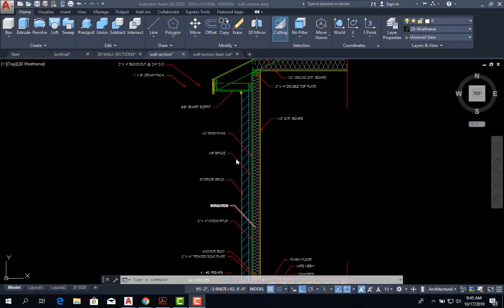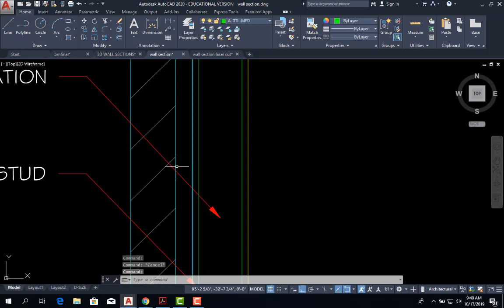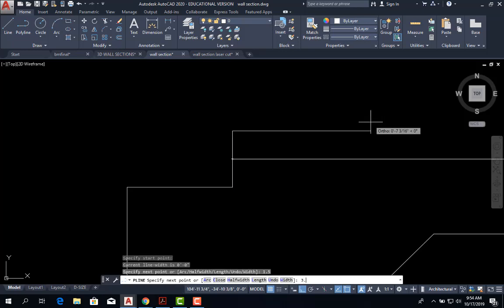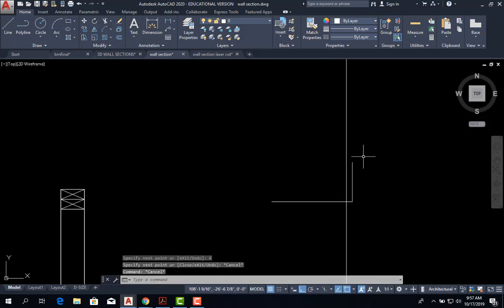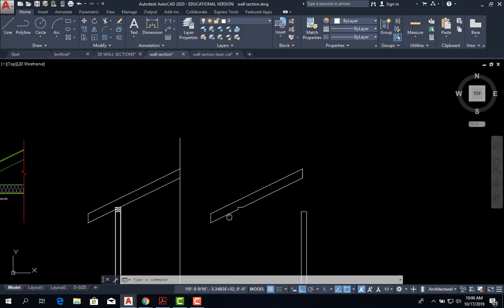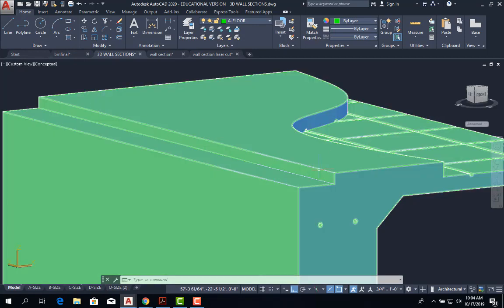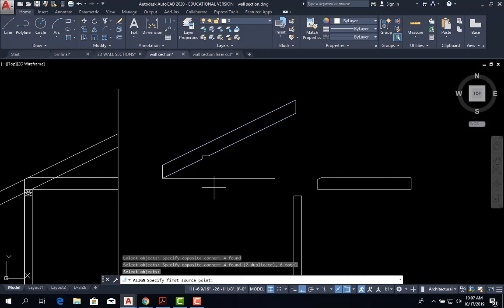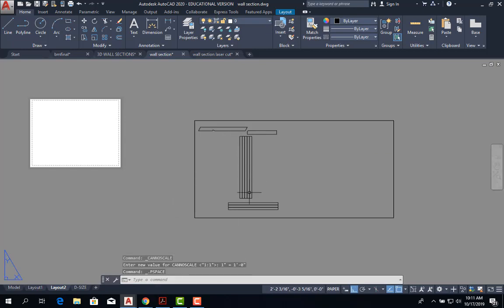WALL SECTION SET-UP